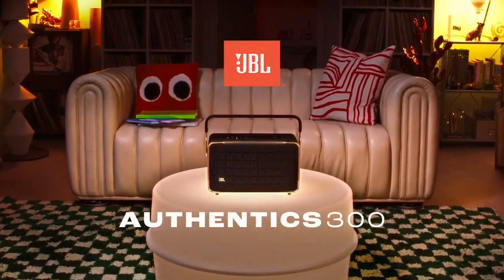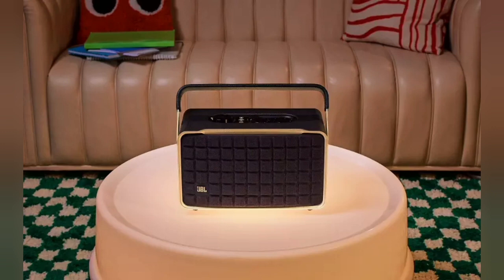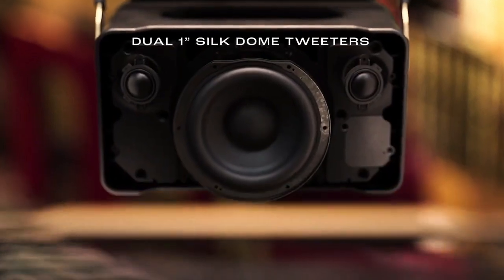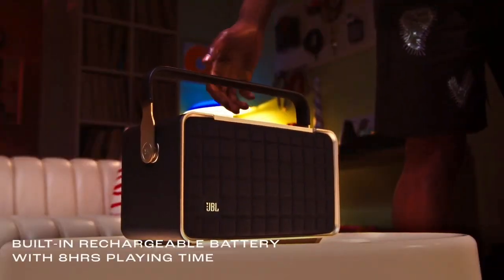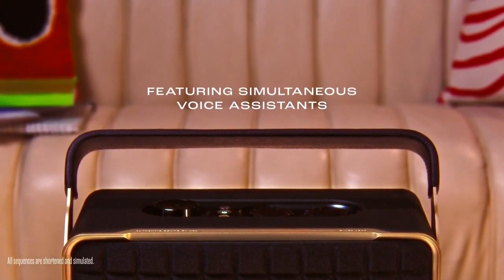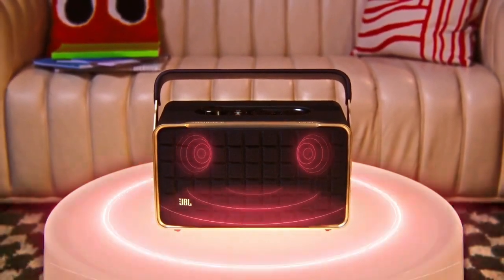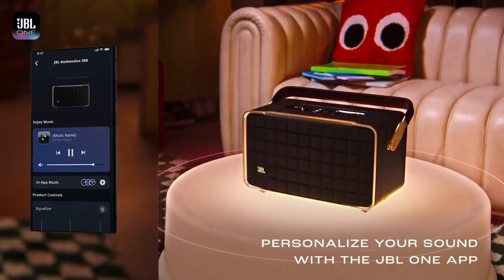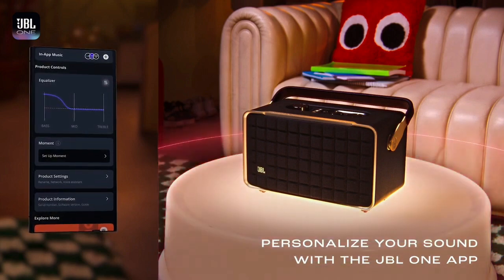JBL Authentics 300 Portable Smart Home Speaker with Wi-Fi | Overview!💯👌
Retro style and superior sound that go great together—anywhere

Enjoy retro style, amazing audio, and built-in dual voice assistants* anywhere in your home. With the JBL Authentics 300 speaker's leather-like enclosure, convenient metal handle, and built-in rechargeable battery, you can take your music with you—from the kitchen for your dinner-prep playlist to the bedroom for your wind-down podcast. Its retro '70s-inspired design featuring the iconic Quadrex grille makes a bold statement anywhere you set it down. And so do its wide soundstage, crystal-clear highs, and deep bass. With Google Assistant and Amazon Alexa available simultaneously*, you can play your favorite music, control your smart home devices, and more, hands-free, using just your voice.

full technical details